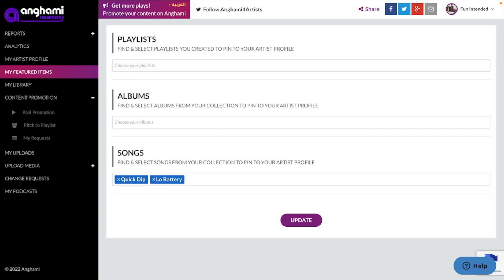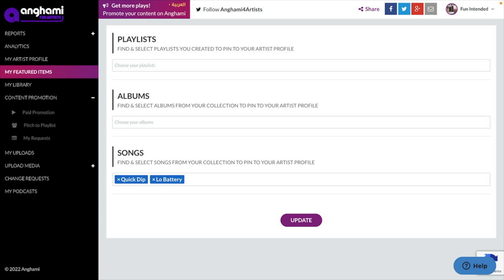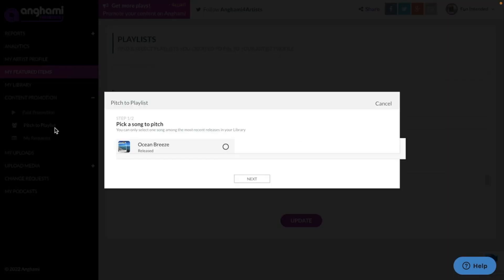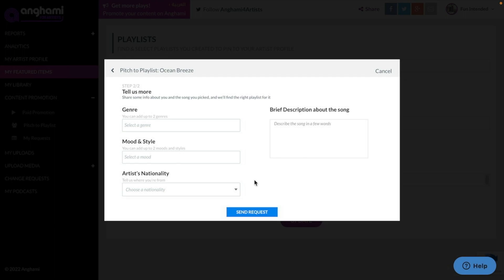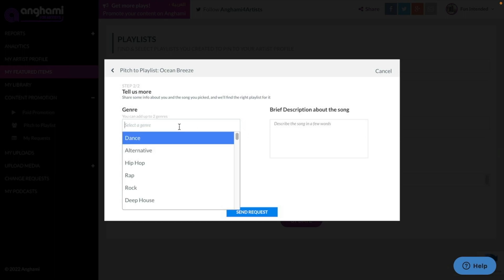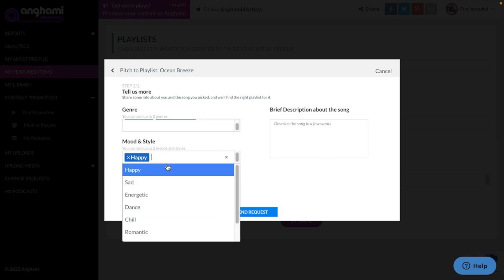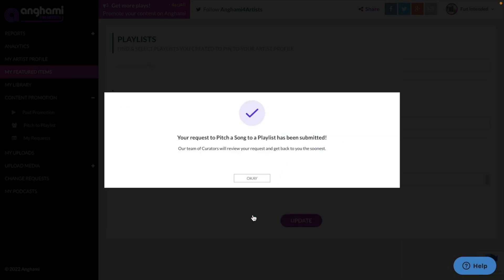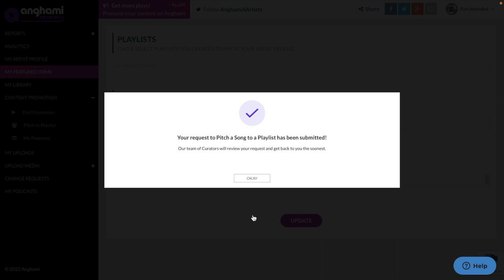Submit Music for Anghami Editorial Playlists - Step by Step Walkthrough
Anghami for Artists allows you to submit upcoming music in advance. Pitching your music to Anghami puts it in front of the editorial team for consideration for a potential playlist inclusion.

This video is a step by step walkthrough of the process.